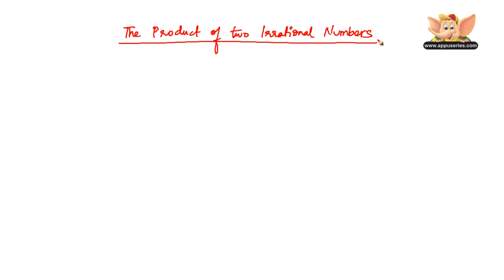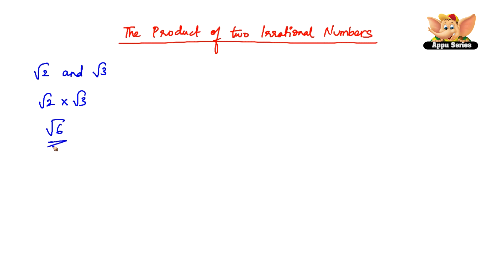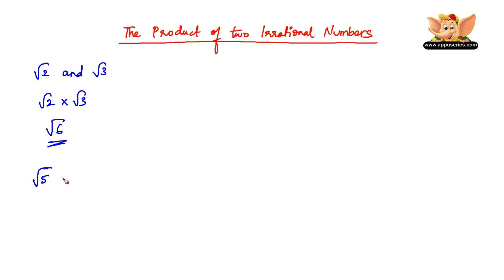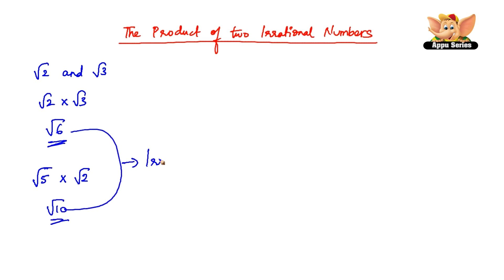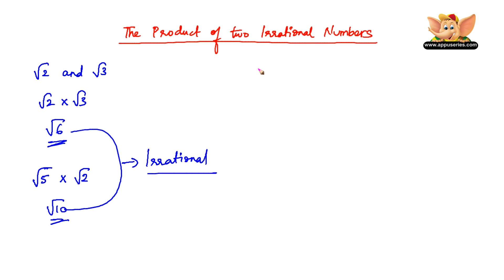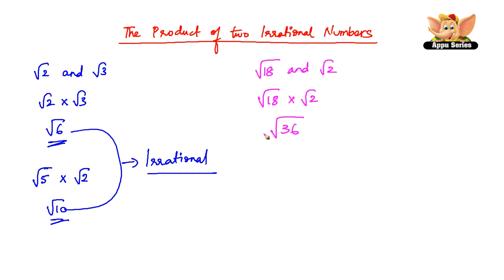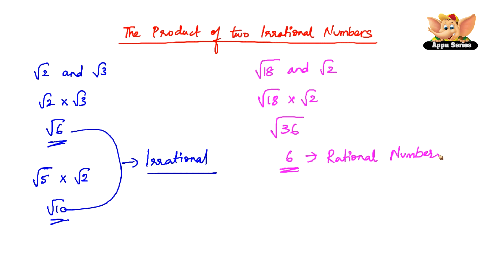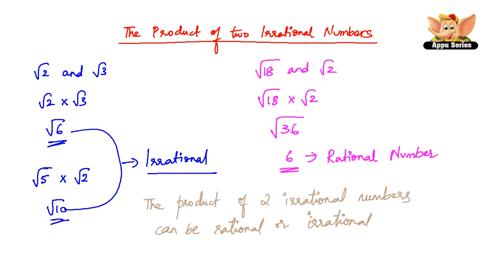How to multiply two irrational numbers?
In this video, let us learn how to multiply two irrational numbers.

What is the product of Square Root of 2 and Square Root of 3 ?
Find the answer in this video!